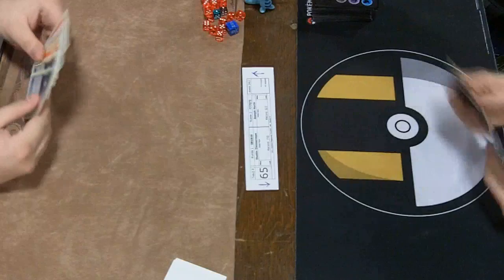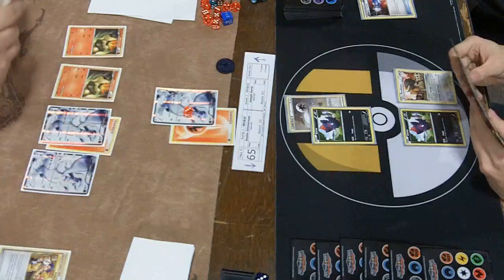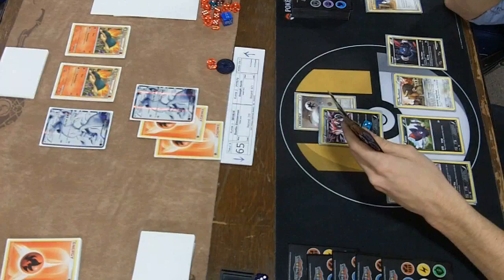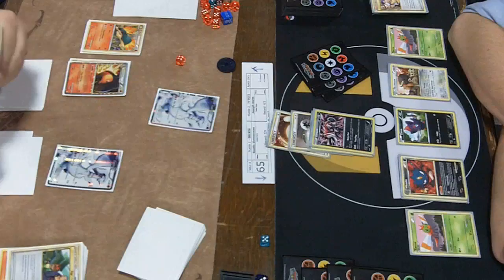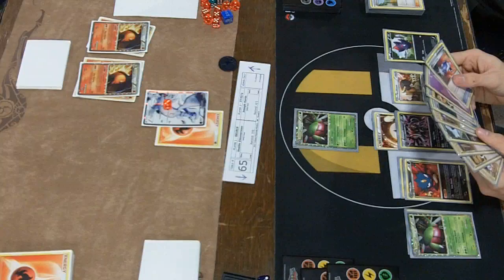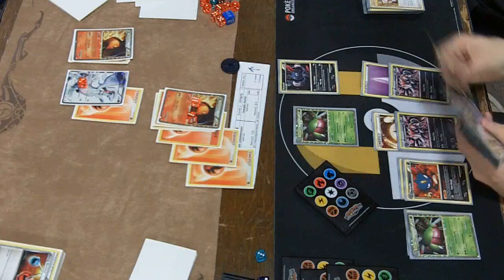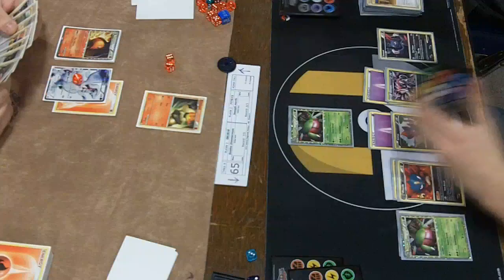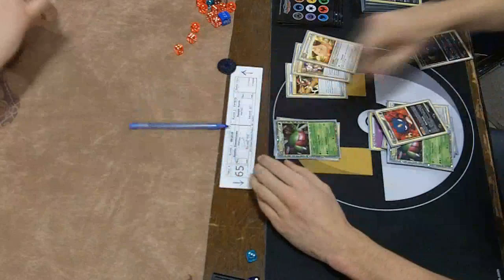Indiana Regionals Round 8 - Dustin Zimmerman vs. Joseph Horth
Dustin Zimmerman, who is playing Yanmega/Zoroark/Weavile, faces off against Joseph Horth, who is playing Typhlosion/Reshiram, in Round 8 of the Pokemon TCG Indiana Regional Championships. Commentary is provided by Kyle "Pooka" Sucevich.